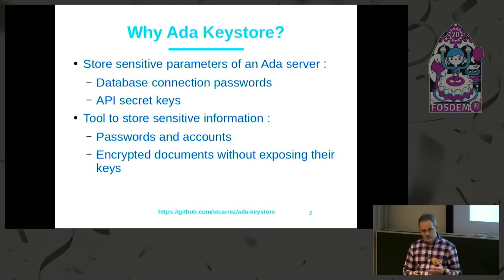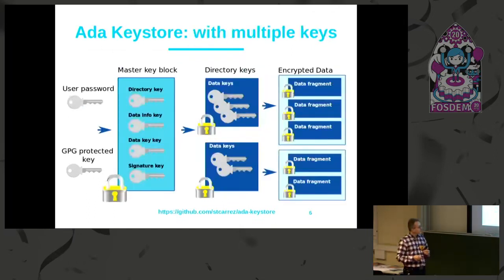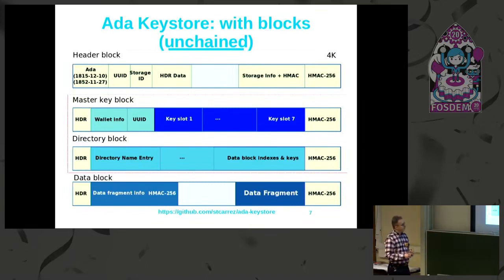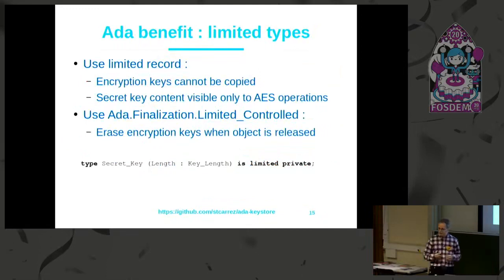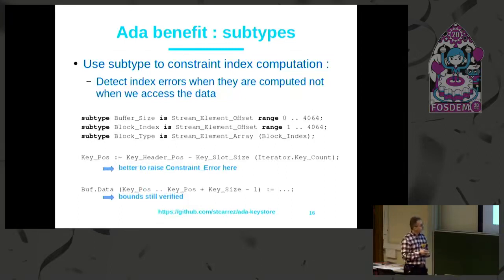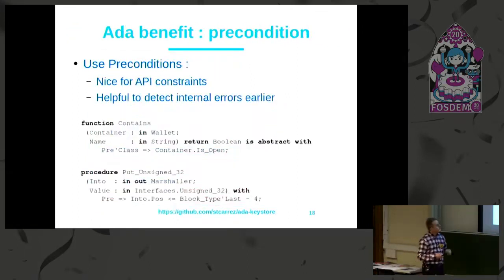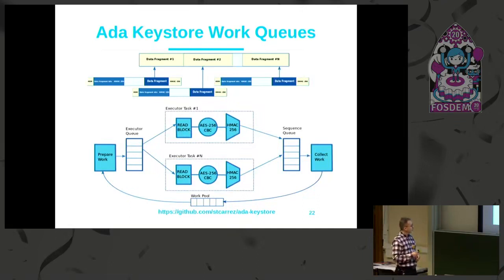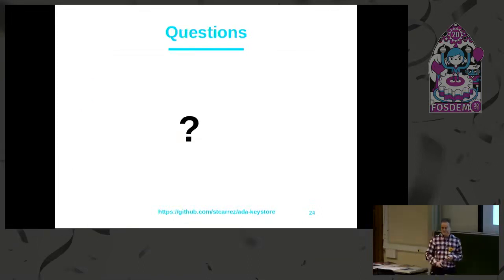Protect Sensitive Data with Ada Keystore